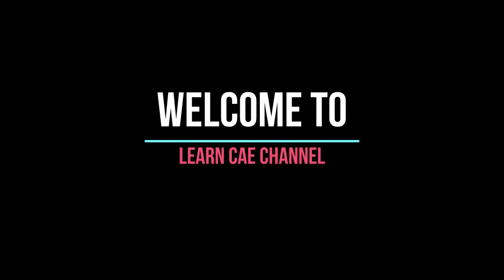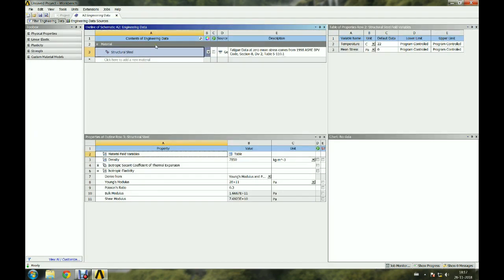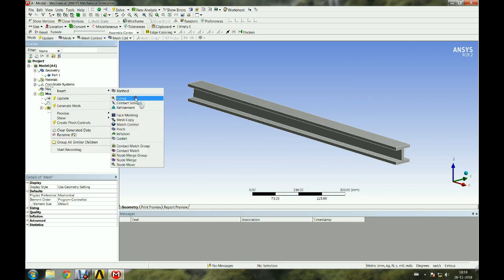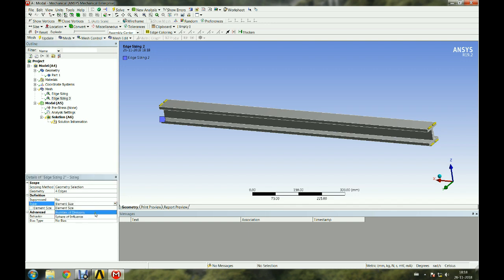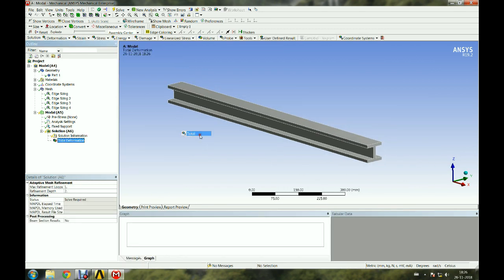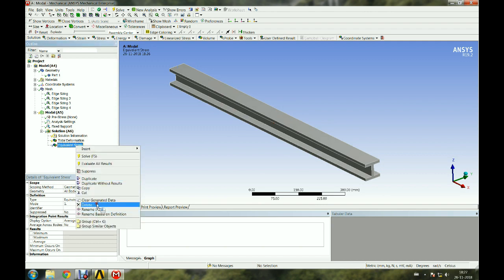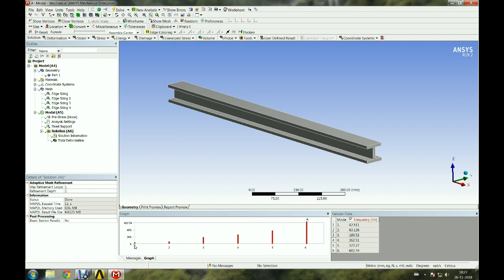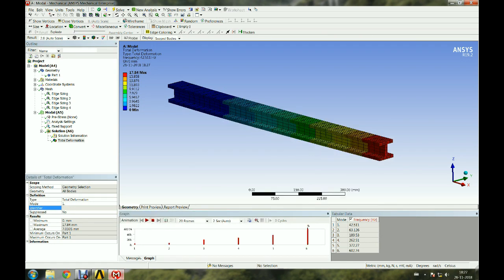Modal analysis of cantilever Beam | Ansys Workbench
In this tutorial, modal analysis of cantilever beam is demonstrated.
Files are password protected.
Cost:10 USD